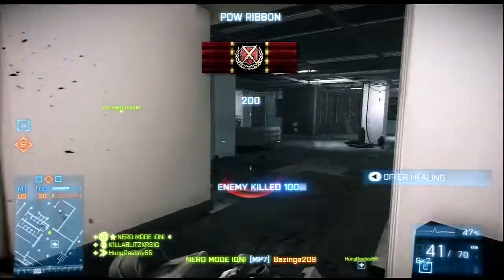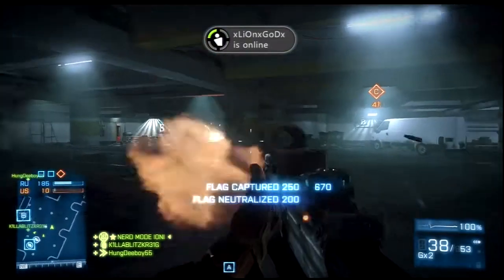Battlefield 3: MP7 on Close Quarters (Gameplay/ Commentary)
What is going on guys, hope you enjoyed the video and the topics that were stated during the video.